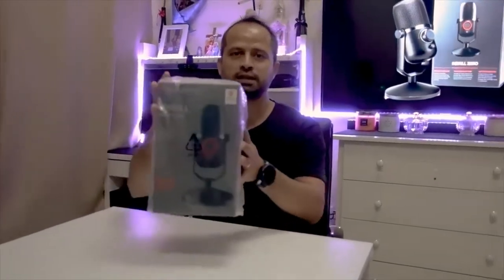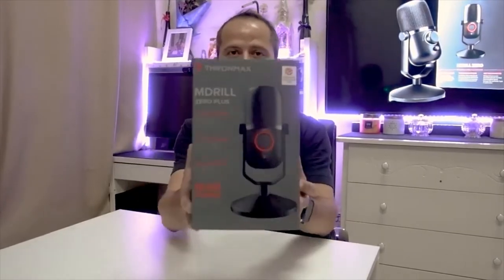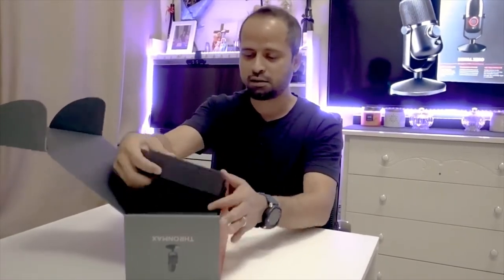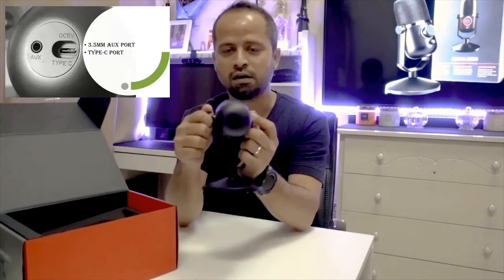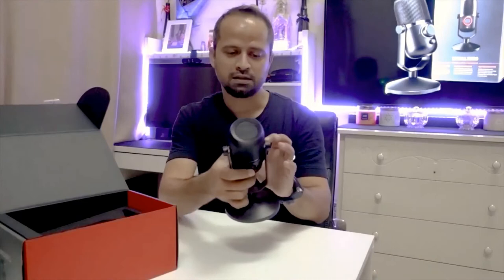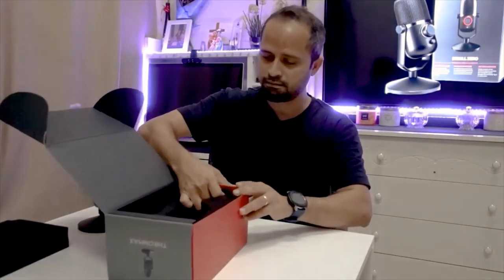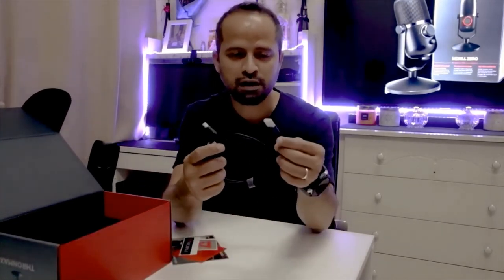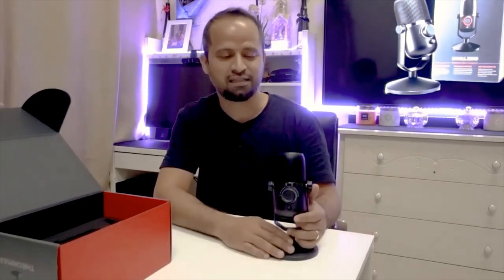Best USB Mic for Vocal or Boardroom Meeting - Unboxing Thronmax Mdrill Zero Plus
Quick unboxing of Thronmax Mdrill Zero Plus (PLUG & PLAY) USB Microphone.
[ Redot Best Design Award 2020 ]

Product Key Features:
• USB Cable Type = (Type-A to Type-C)
• No Setup = Straight plug and play out of the box (Driver not needed)
• Big knob with individual light - Mic Pattern control (Blue = Cardioid / Red = Mute / Green = Omnidirectional)
• Small Knob = Computer volume control

Audio/Video Gear used in this video:
Camera: Sony RX-100 V SonyRx100V​
Audio: Boya BY-MM1 Shotgun Mic BoyaShotgunMic​
Tripod: Benro A195 Tripod with Andoer Ballhead BenroTripod​
Accessories: Mic stand with shock mount ThronmaxZeroPlus​ thronmaxsound​
Editing Machine: Dell XPS 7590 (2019) DellXPS15​
Editing Software: Premier Pro

~ ~ ~ ~ ~ ~ ~ ~ ~ ~ ~ ~ ~ ~ ~ ~ ~ ~ ~ ~ Thank you for your support & Stay Safe!